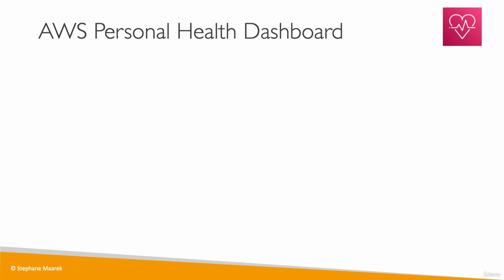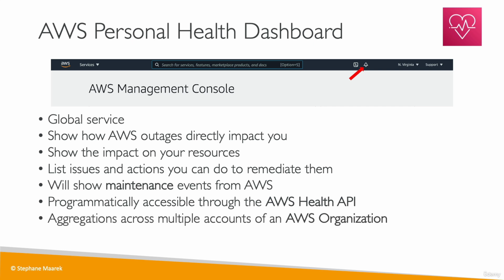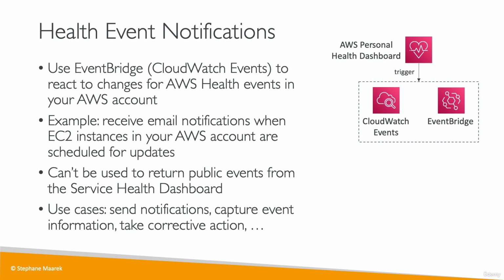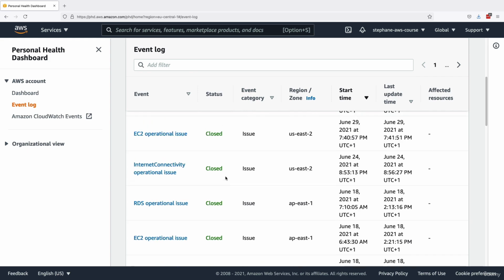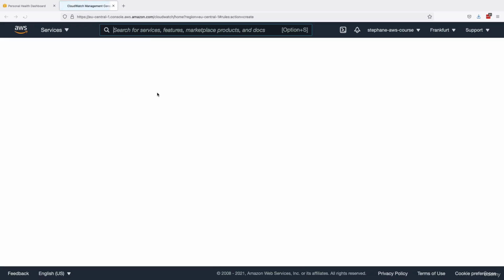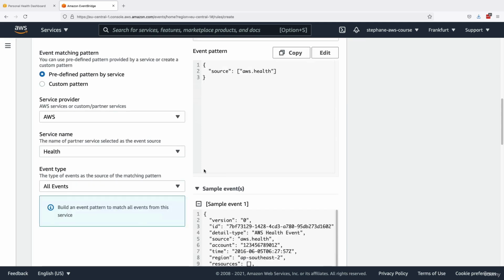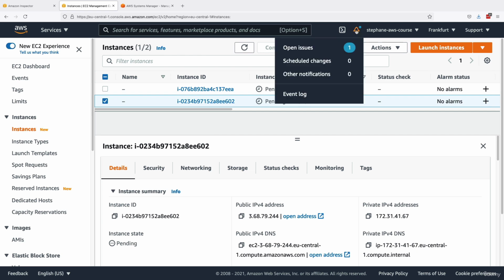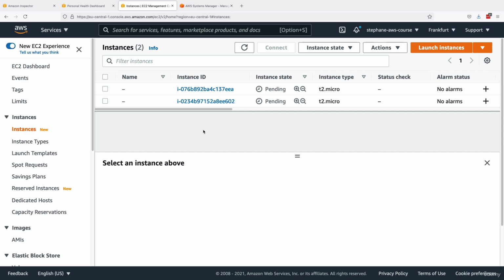11 005 AWS Personal Health Dashboard